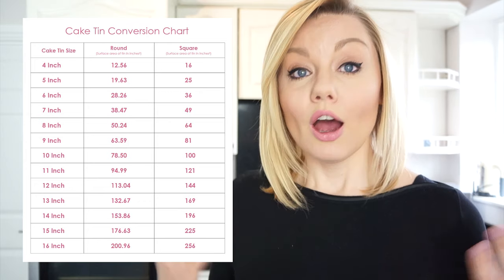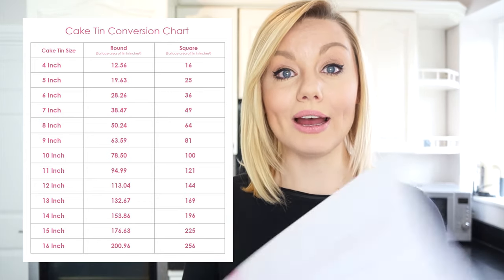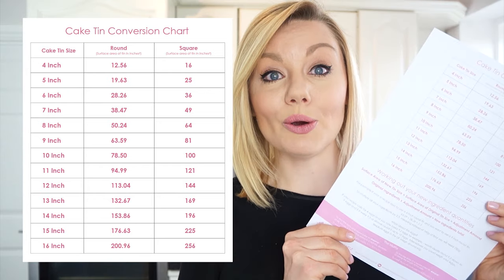Converting your cake recipes for any size cake tin or cake pan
Hi and welcome back to my kitchen. One question I get asked a lot is how to convert your cake recipes for different size cake tins. Maybe you have a recipe that tells you to use a 6 inch tin, but all you have at home is an 8 inch tin. Maybe you want to make a slightly larger or smaller cake depending on the amount of people you need to feed, or maybe you want to scale up your cake recipe for a tiered cake.

This week I'm going to go through exactly how to work out how much ingredients you will need for any size cake tin.

I really hope you enjoy the tutorial and you'll be able to use it to make your own giant cupcake cake.

The cake I used was my vanilla sponge cake recipe.
For the 6 inch cake I used:
340g  Self Raising Flour, 340g  Butter, 340g  Caster Sugar, 4 eggs & 2tbsp Vanilla Essence / Flavouring
It was baked at 180 degrees Celsius for 45 minutes

For the 8 inch cake I used:
612g  Self Raising Flour, 612g  Butter, 612g Caster Sugar, 7 eggs & 3.6 tbsp Vanilla Essence / Flavouring
It was baked at 170 degrees Celsius for 1 Hour

➡Tools I have used in todays video:
6 inch cake tins (similar):
8 inch cake tins (similar):
AEG Stand Mixer (in blue):